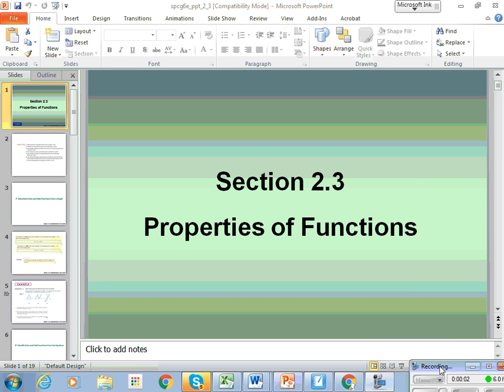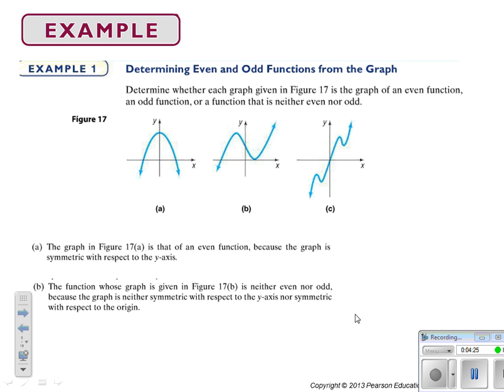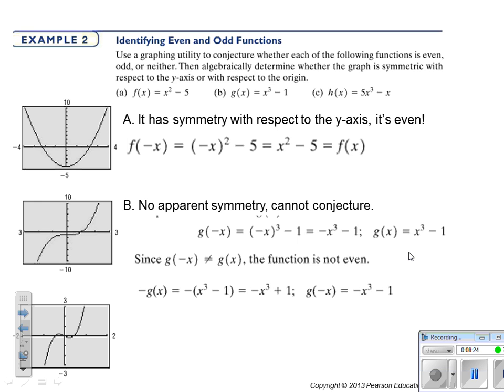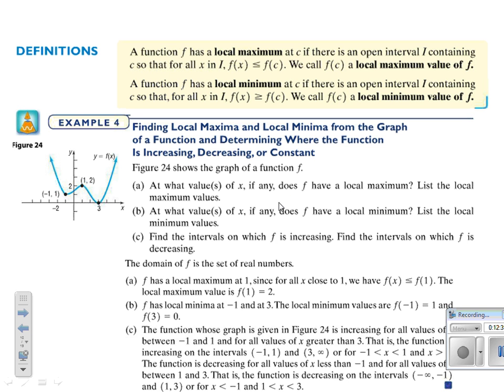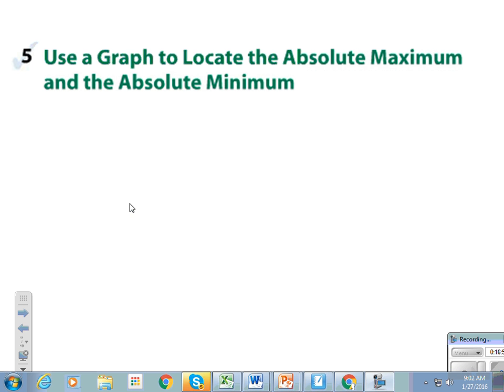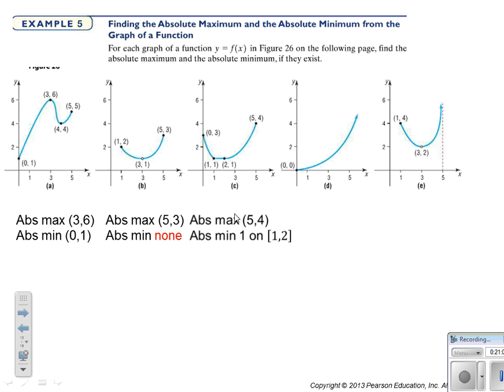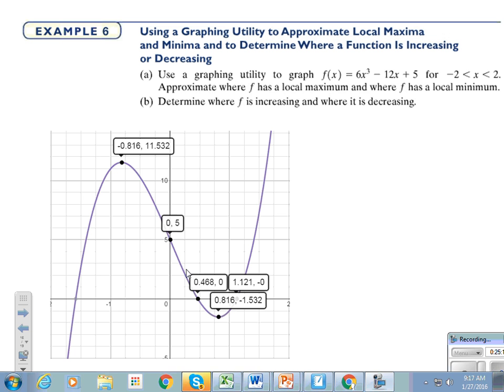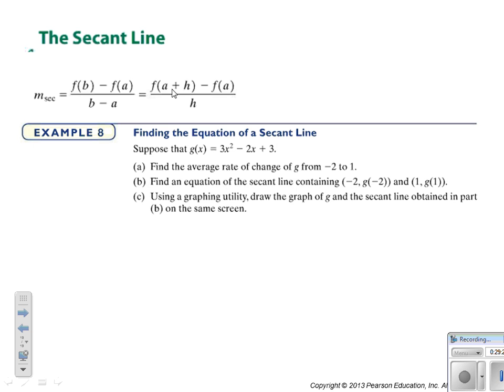Precalculus Section 2.3 Properties of Functions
Even and odd functions, increasing and decreasing.